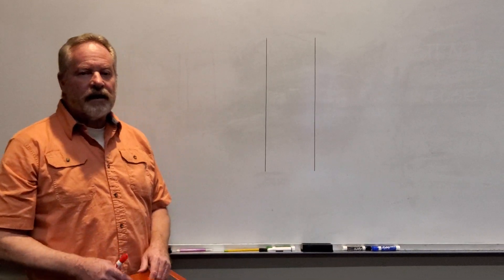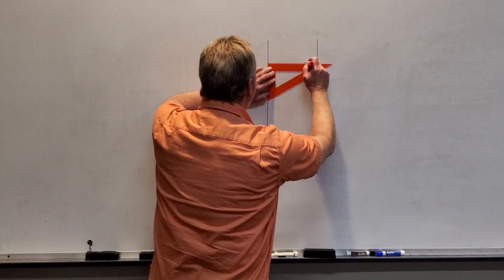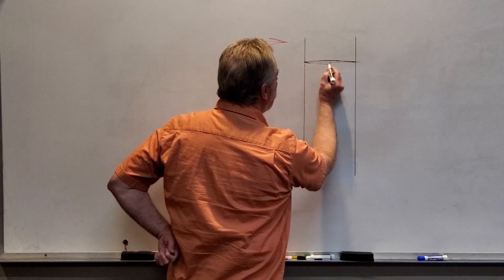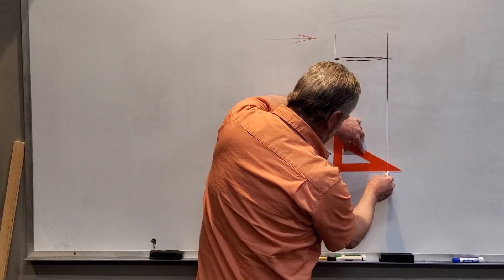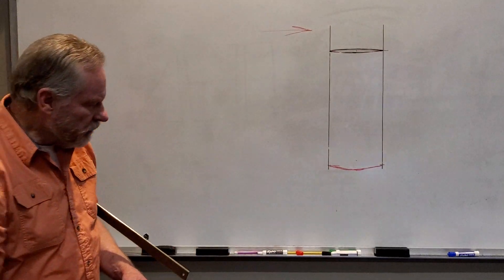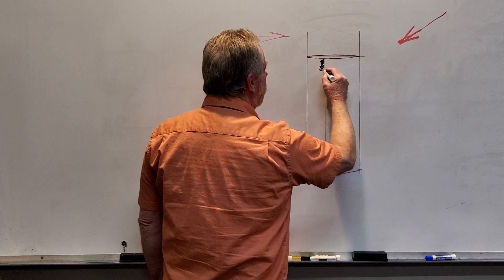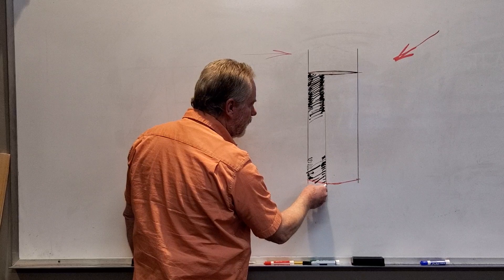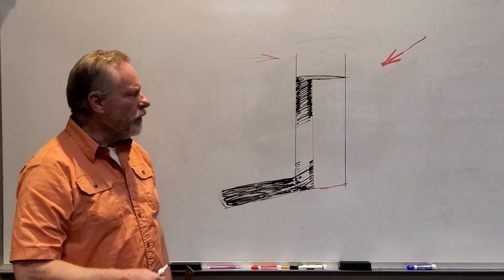Gen Art #5 Cylinder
Learn how to draw the basic forms of cubes, spheres, cylinders and cones.  Using a direct light source, render shadows through an understanding of core shadows, cast shadows, reflected light, etc.  This video centers on drawing & shading the cylinder.